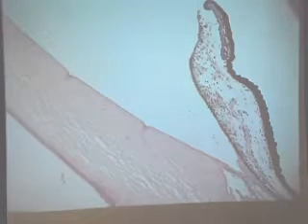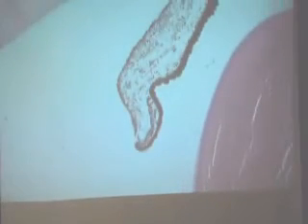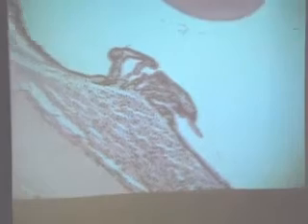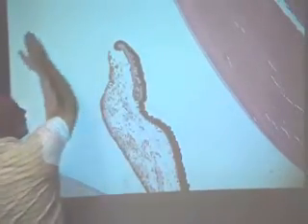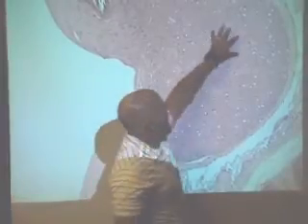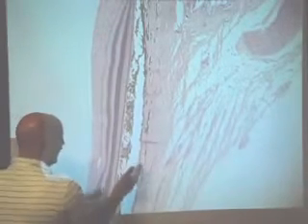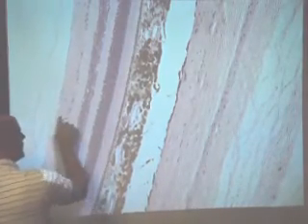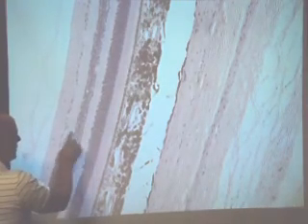157 Eye Slide